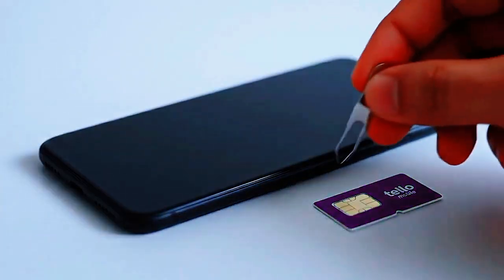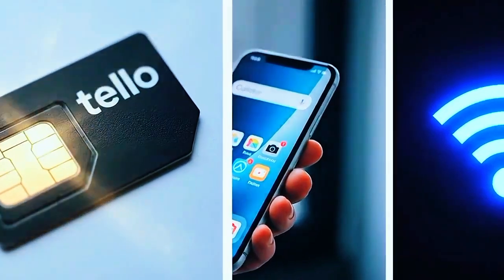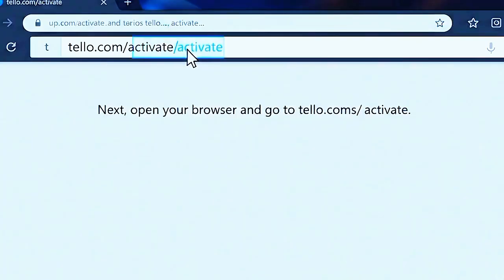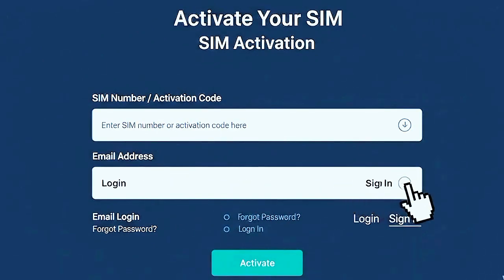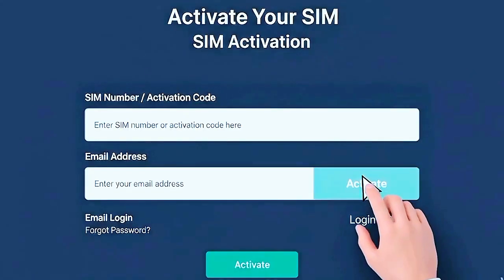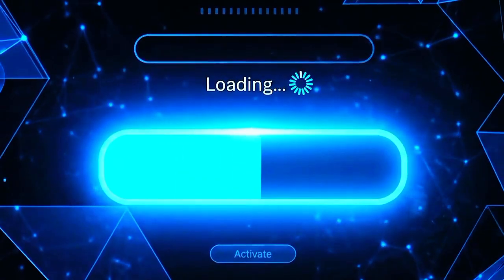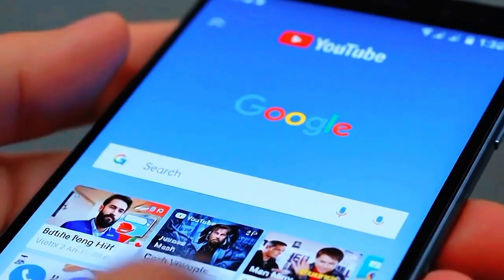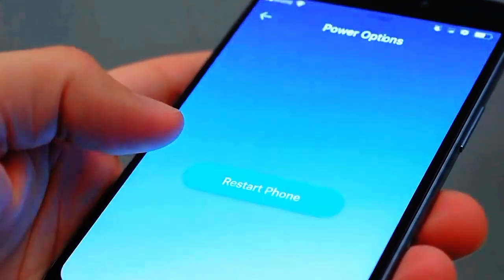How To activate Tello eSIM | how to install Tello eSIM on Android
Want to activate your Tello eSIM on Android? In this step-by-step tutorial, I'll show you exactly how to install and activate your Tello eSIM quickly and easily. Whether you're using a Samsung Galaxy, Google Pixel, Motorola, OnePlus, or another Android phone, this guide walks you through every step.